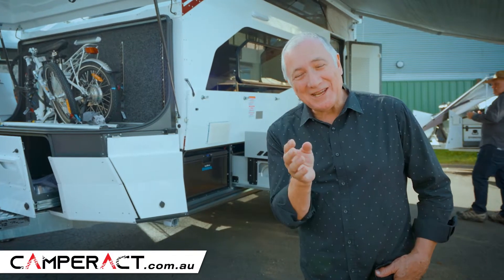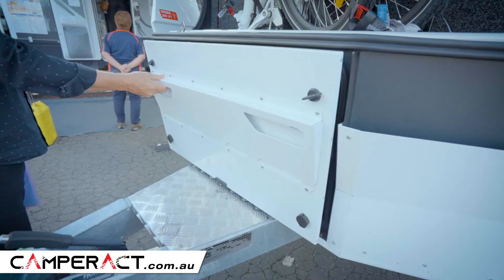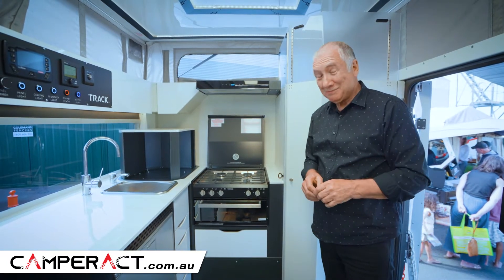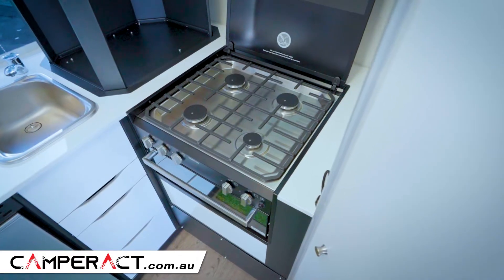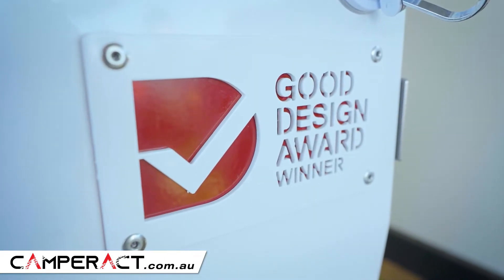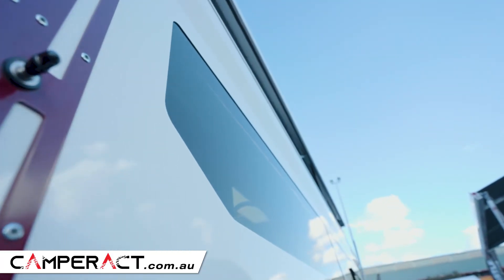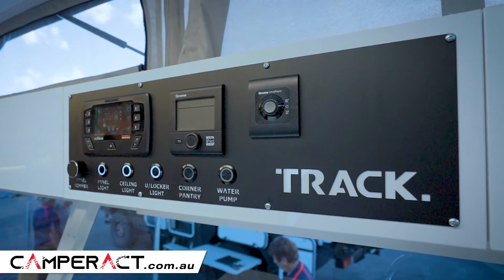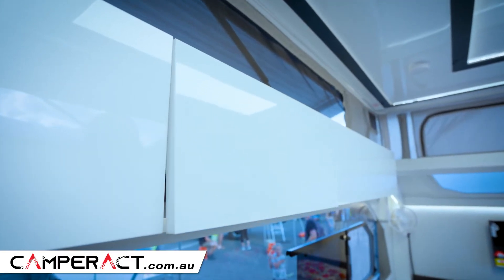2022 Track T4 Hybrid Rosehill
Introduction to Track T4 hybrid camper from Camperact Sydney